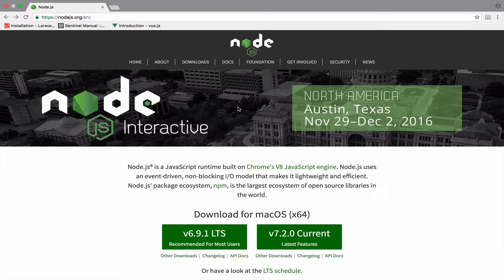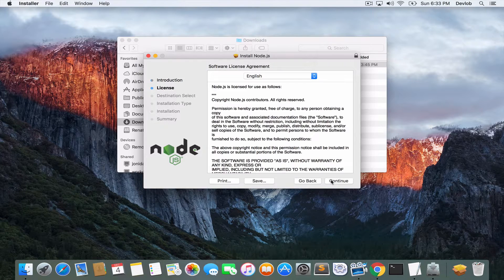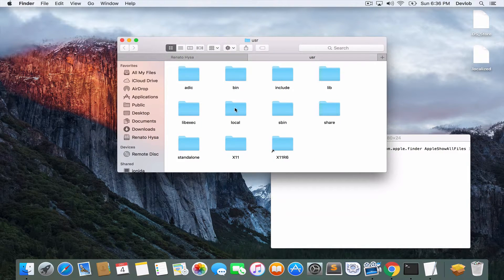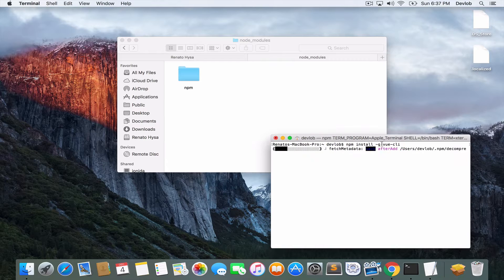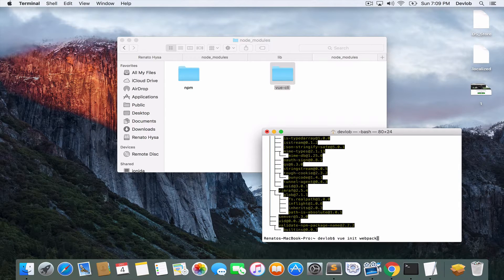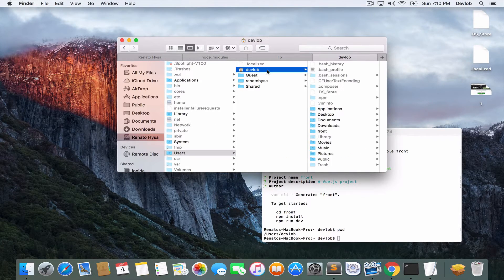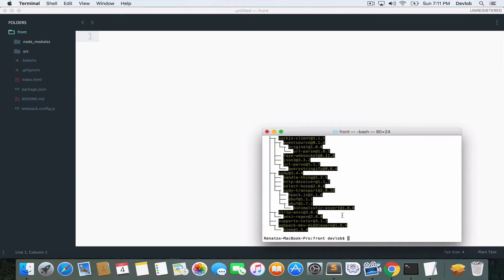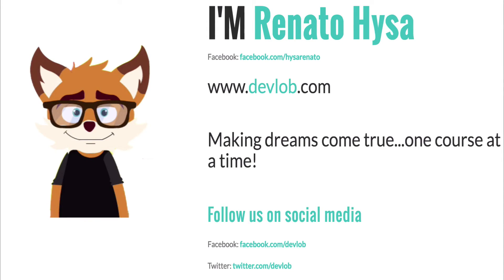Vue 2.0 and Laravel 5.3 #2 MAC Installation